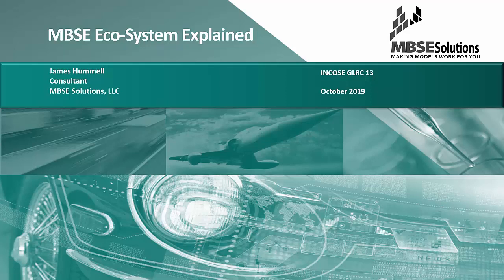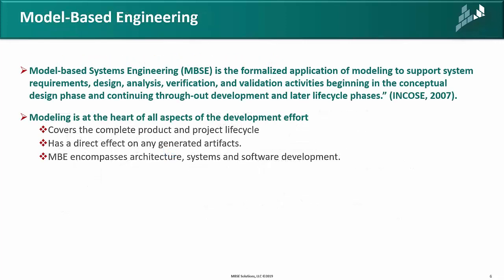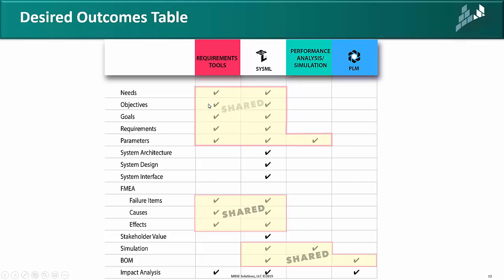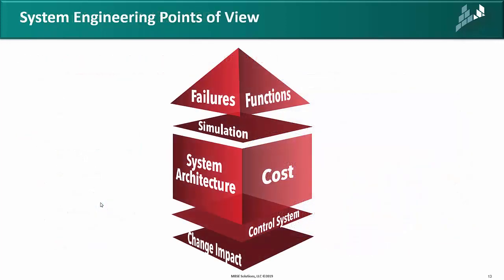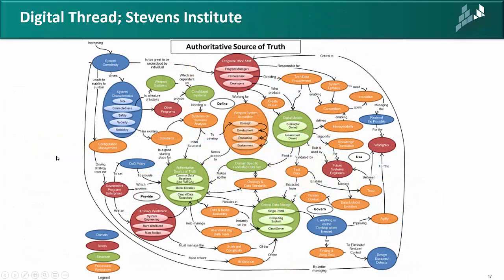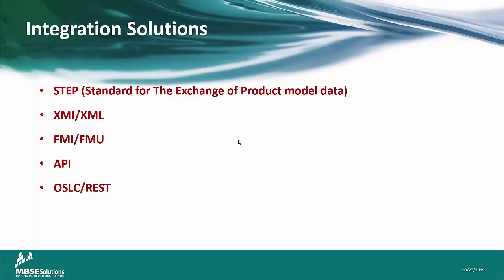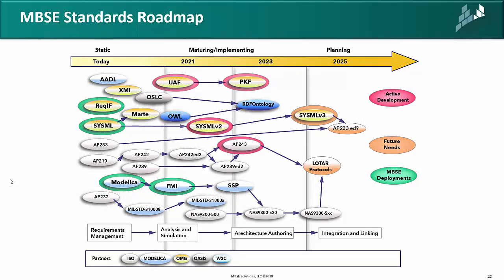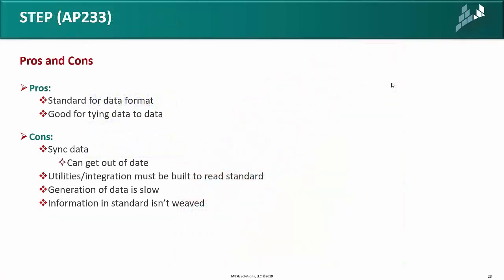MBSE EcoSystem Explained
This video explains how Model-Based System Engineering tools and data work and don't work together.